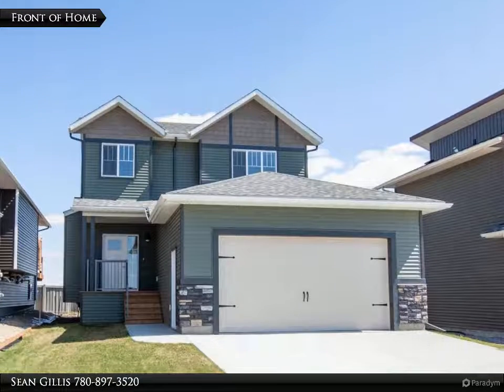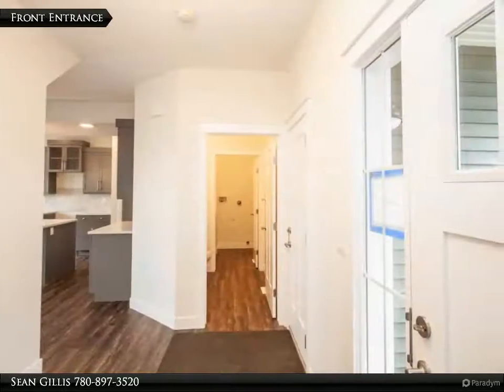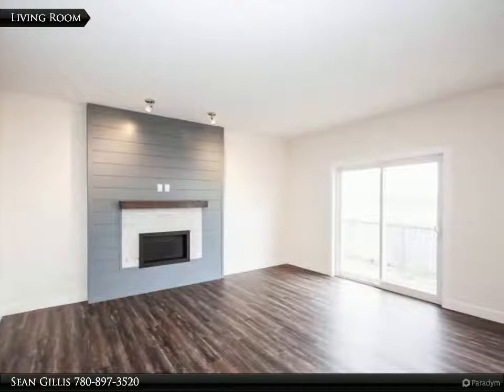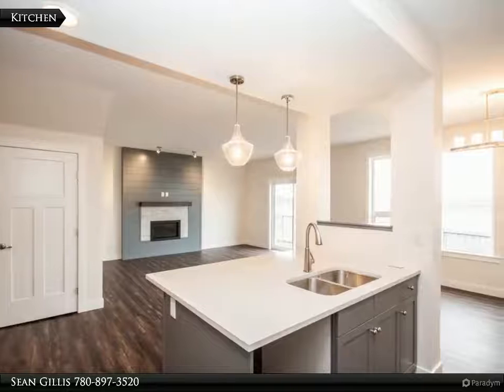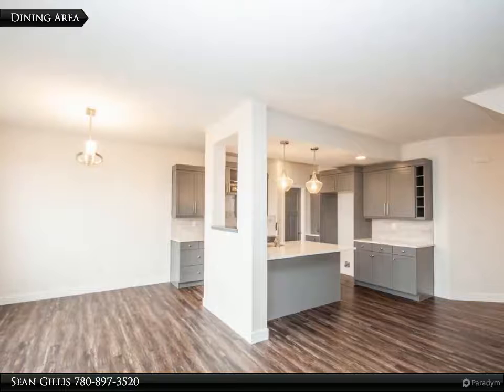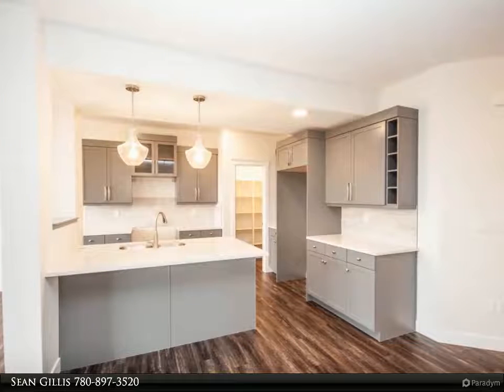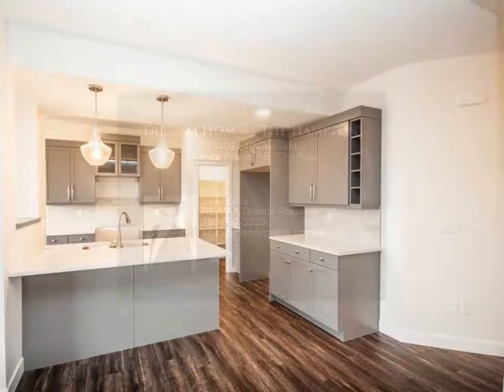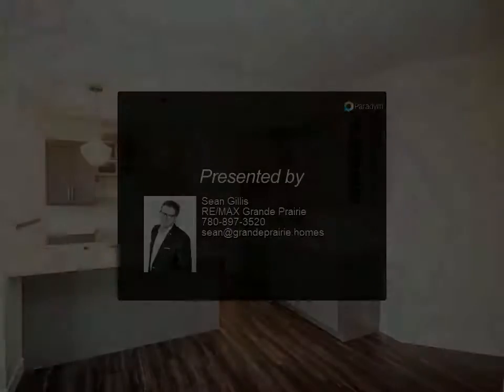Dirham Homes ' The Hampton'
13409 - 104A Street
Grande Prairie, AB T8V 6K8
$439,900, 4 bed, 2.50 bath, 1,778 SF, MLS# GP213484

Dirham Homes Job #1812 'Hampton' This Stunning Two Storey Plan boasts 1778 sqft with fresh modernized touches throughout the home. Main floor features living area, dining area, kitchen, half bath with main floor laundry. The kitchen is absolutely stunning with granite countertops, lots of cabinets, eat at island and walk in pantry. Upstairs features the Master bedroom with walk in closet and 4 pc ensuite, 3 more bedrooms and main bath! Stainless Steel Appliances included, fridge, stove and dishwasher! FRONT SOD INCLUDED! High Efficiency Furnace, Energy Efficient Low-E Argon Windows, Energy Efficient Light Bulbs. Grande Prairie's Leading Builder for Over 30 Years. GST included in the price with rebate back to the builder. Builder has the Right to make Changes and Only Details on Schedule 'A' can assure final build specifications.

Sean Gillis
RE/MAX Grande Prairie